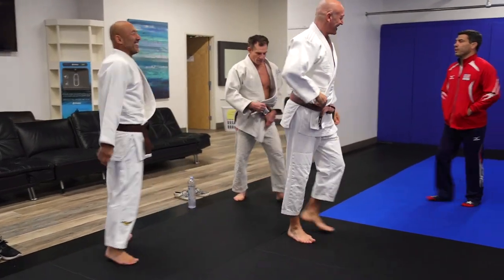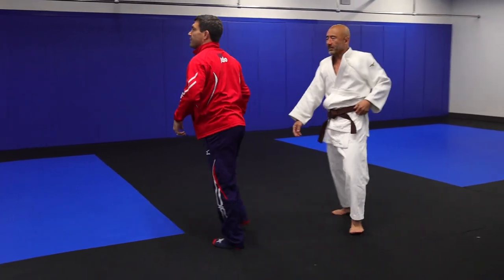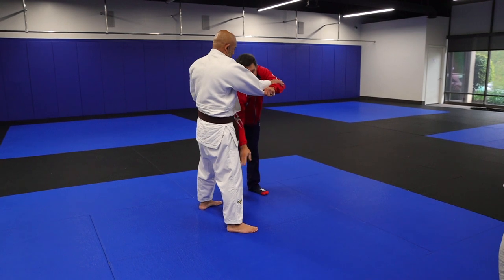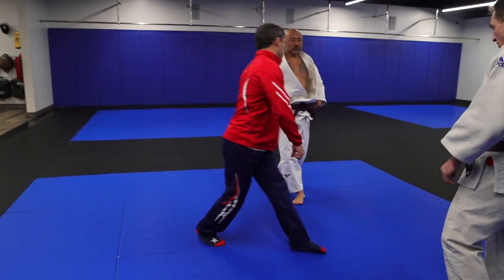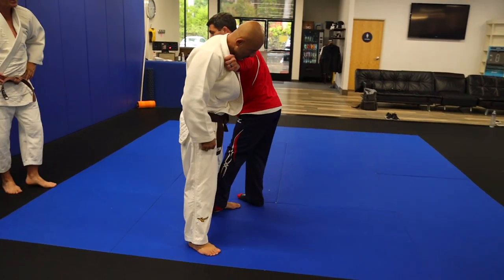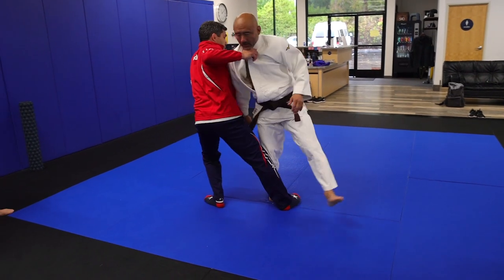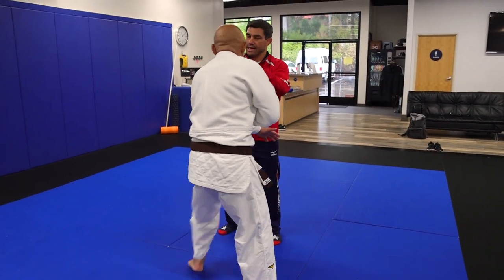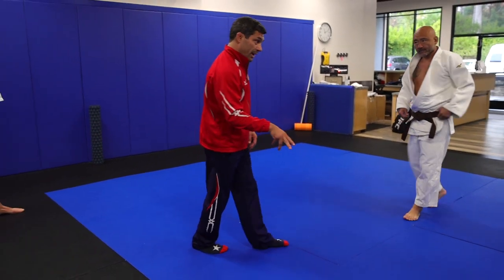A Day In The Life - COACHING TO FIGHTING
This is a very typical Thursday for me! I start off by teaching a lesson to a small group of judo brown browns belts at Studio 540 then drive straight to Legion to teach class and train with a tough group of fighters!

Justin Flores has developed a system with the modern day grappler in mind. This platform JFLO ACADEMY is here to help you improve whether you're a beginner, experienced grappler or high level black belt. We are here to help you play the best gi and no-gi game and reach your full potential on the mat!

Justin Flores: @jflojudo

 Timecodes:
0:00 - Intro
0:08 - Judo Footwork Drills
1:55 - Ko Uchi Drills
2:30 - Ko Uchi
4:00 - Circle Ko Uchi
6:24 - Legion Pro Training
7:22 - 3 Min Live Drilling
10:29 - 1 Min Rounds

Liquid-IV: JUSTINFLORES
Spartan Ice bath: Justin
ONNIT: jflo
Jfloacademy (annual membership only): STUDIO54010